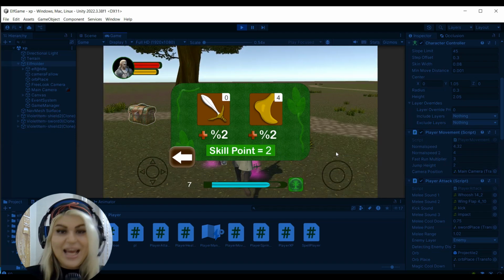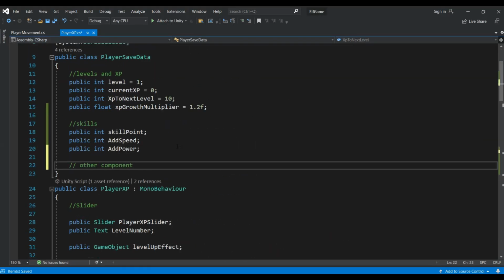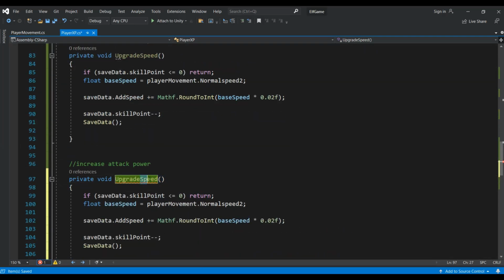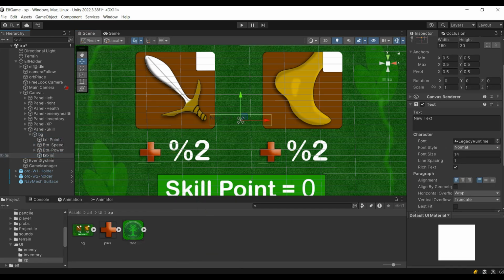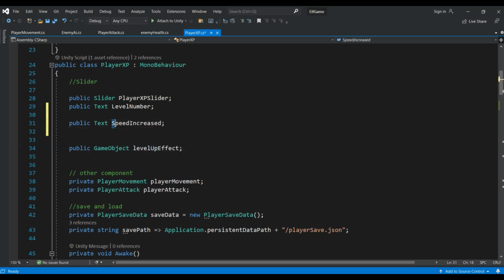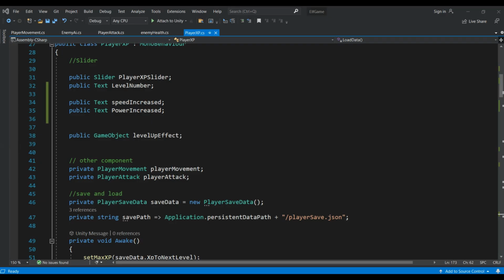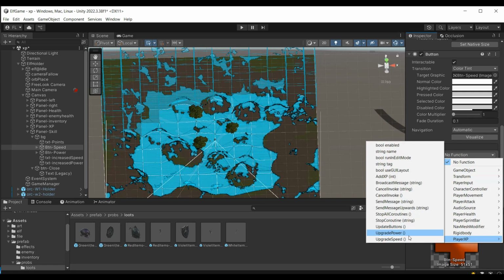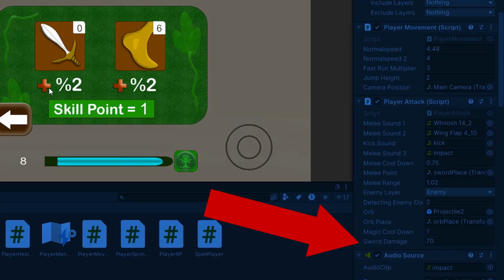20- Skill Upgrade System (Attack Power & Movement Speed) | Unity RPG Tutorial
In Lesson 20 of this Unity RPG course, we create a simple Skill Upgrade System that allows the player to improve core stats like attack power and movement speed.

This system uses upgrade points earned through gameplay and applies real changes to player stats in combat and movement.

While this is not a full skill tree yet, it is a strong foundation that can later be expanded into a more complex system with branches, dependencies, and unlockable abilities.

You’ll learn how to:
– Upgrade player stats dynamically
– Apply stat changes to combat and movement
– Save and load upgraded values
– Keep the system modular and expandable